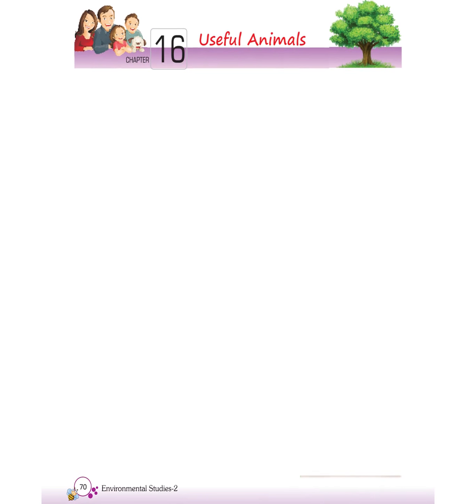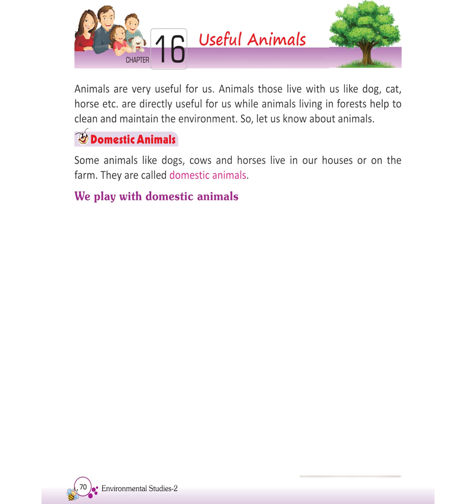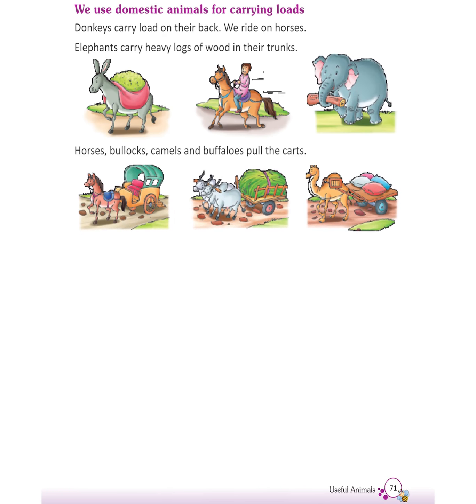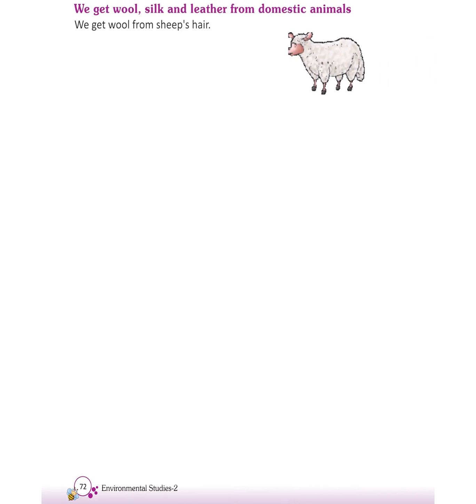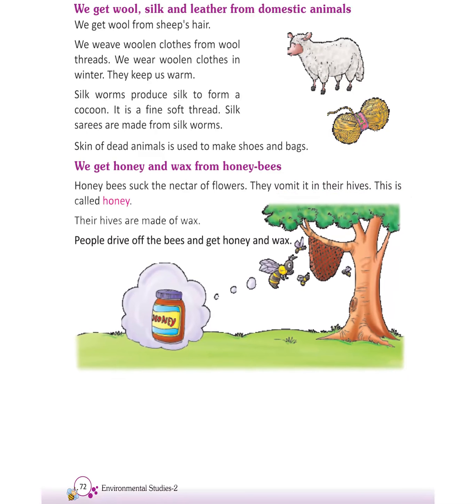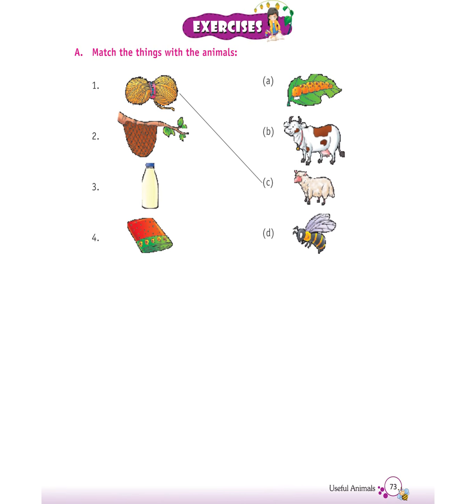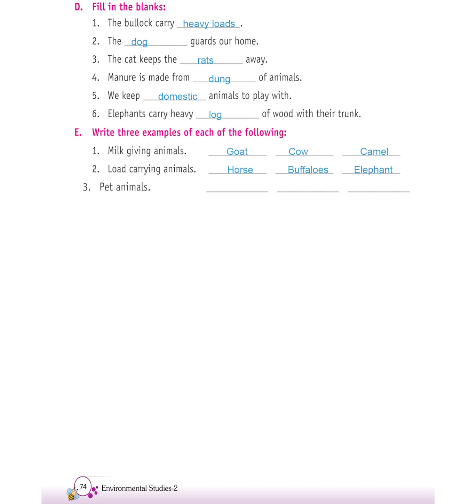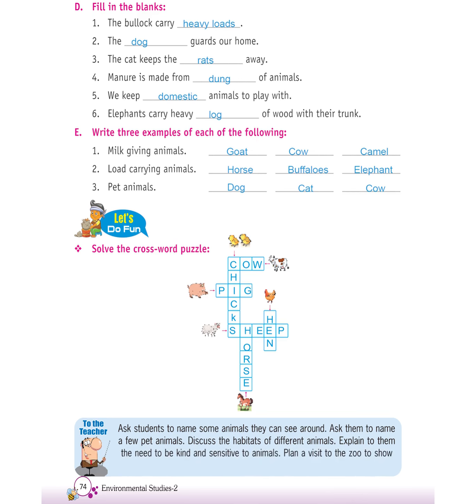Chapter-16: Useful Animals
A learning video for students of Class 2 on Useful Animals.